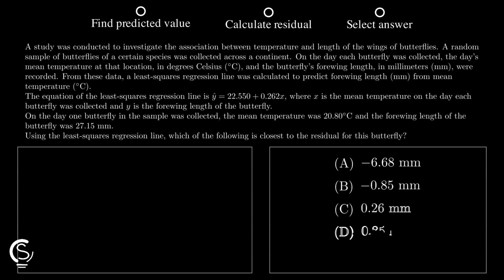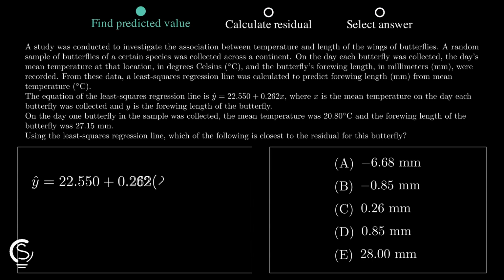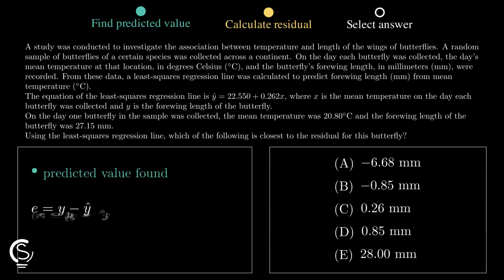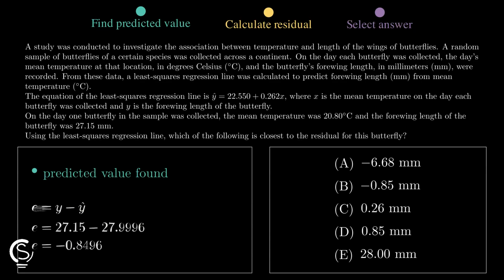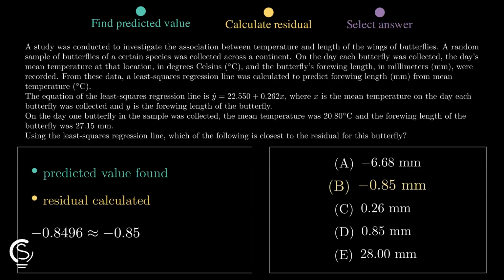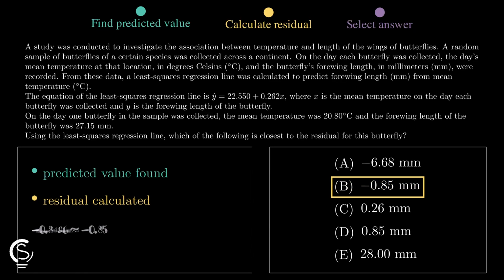2024 AP Statistics MCQ 35 in 60s ⏱️ | Calculating Residuals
2024 AP Statistics MCQ 35 fully explained: Master the concept of residuals with this quick step-by-step solution. 💡

In this video, we break down how to calculate the residual for a least-squares regression line. Given the regression equation y-hat = 22.550 + 0.262x, we determine the predicted forewing length for a butterfly with a mean temperature of 20.80 degrees Celsius. By subtracting the predicted value from the observed length of 27.15 mm, we find the residual and identify the correct answer choice.